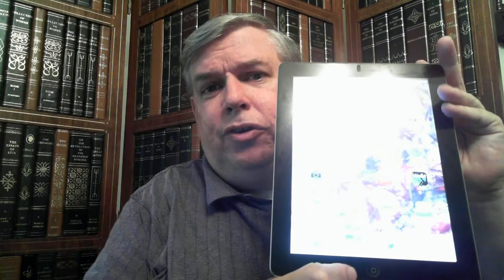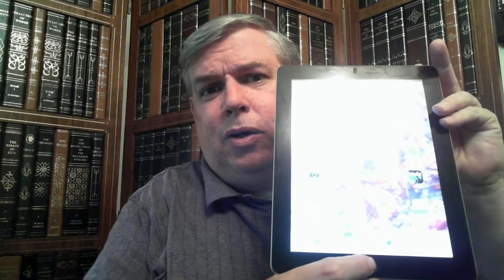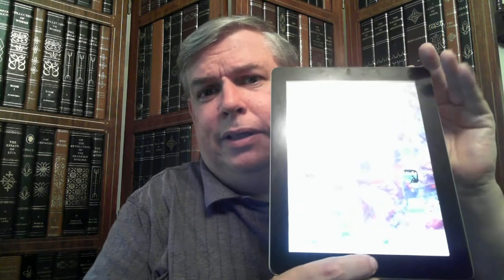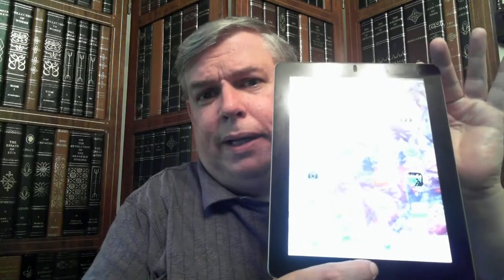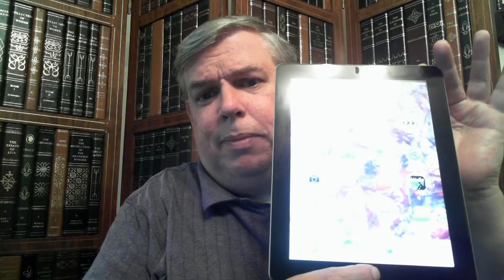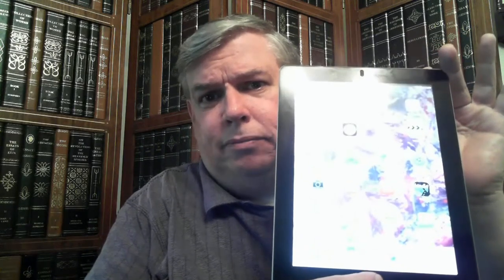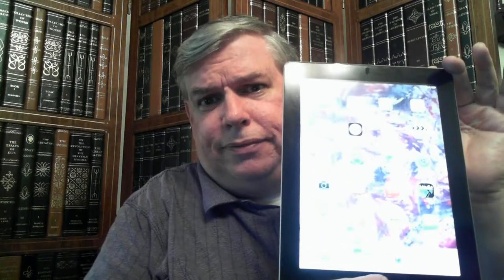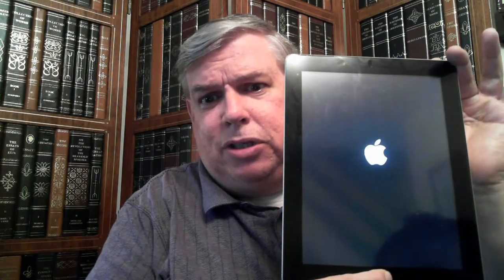TechDiveTV Help Desk Episode 35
TechDiveTV Help Desk Episode 35 covers how to reset your iPad without losing any data.  It helps to clear the memory and shutdown any running apps without having to shutdown each of them individually.